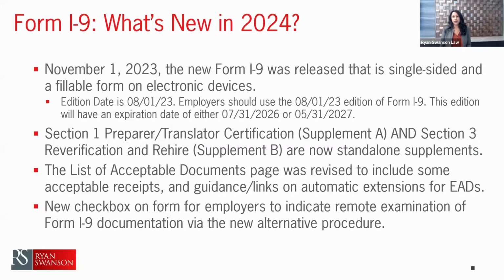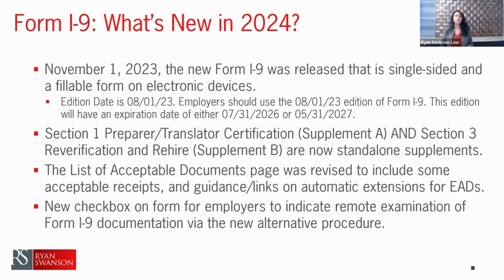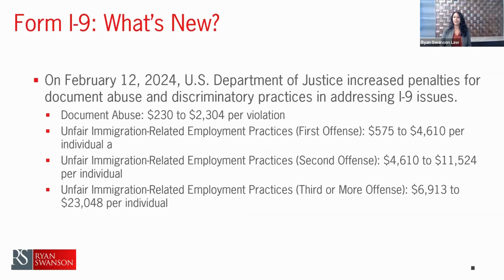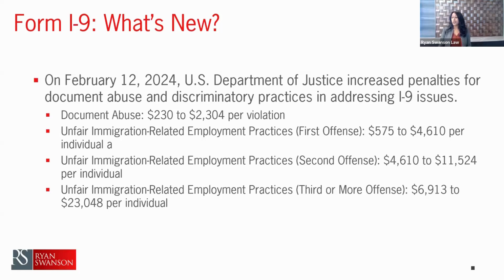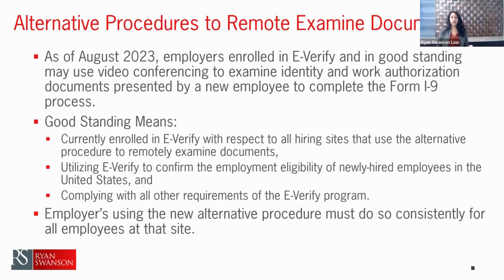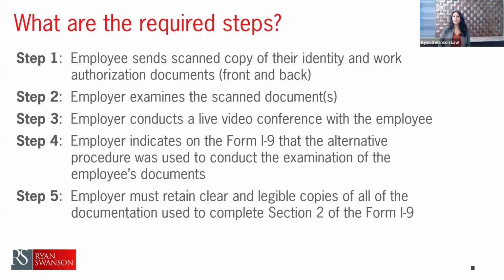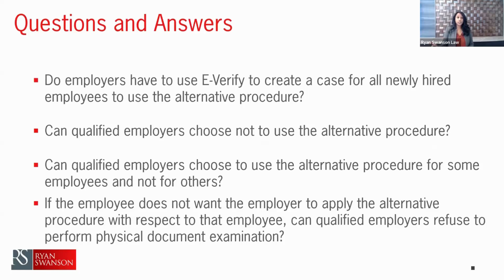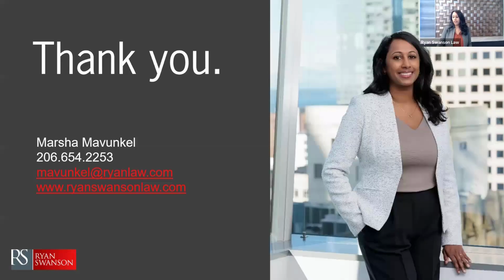Form I-9 and Remote Examination of Documents in a Post COVID World | Ryan Swanson Law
In this presentation, immigration attorney and chair of the immigration group Marsha Mavunkel discusses the updates to Form I-9 and the procedures for remote examination of documents in a post-COVID environment. She outlines the key changes to the Form I-9, including the introduction of a single-sided electronic version and new guidelines for remote verification of employee documents. Marsha also highlights the increased penalties for non-compliance and emphasizes the importance of consistent I-9 policies and training for employers.